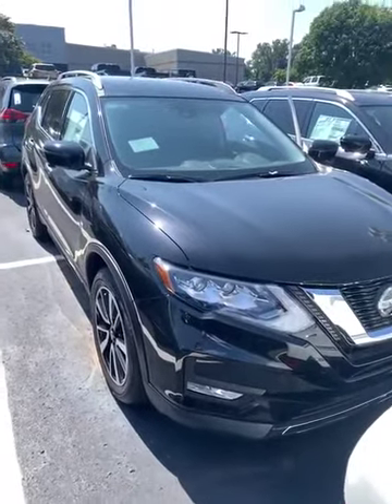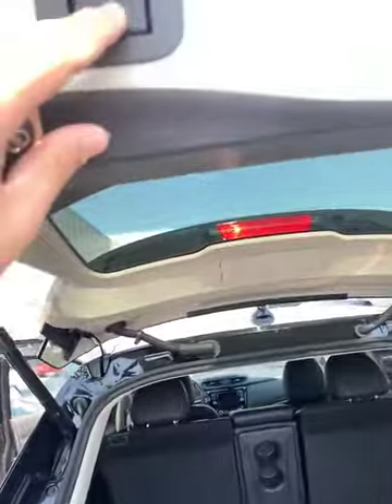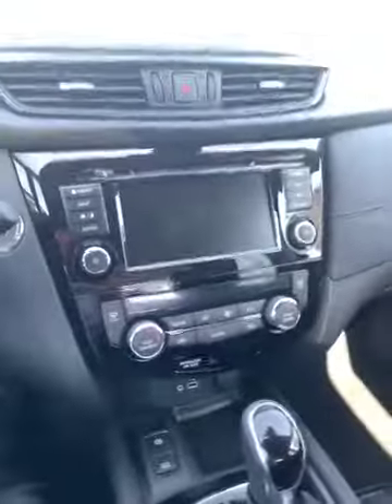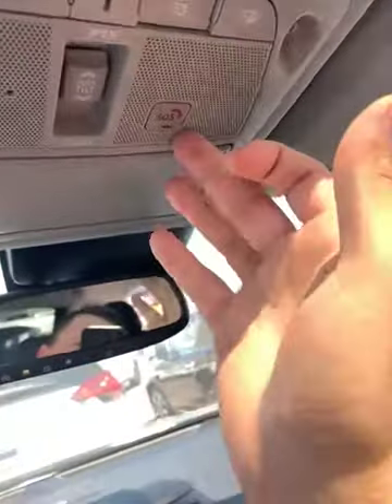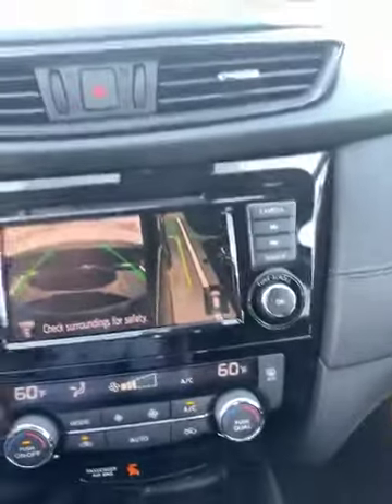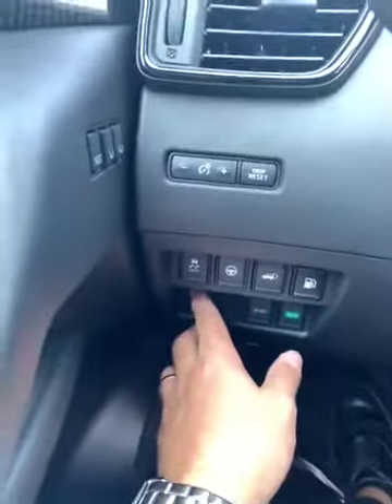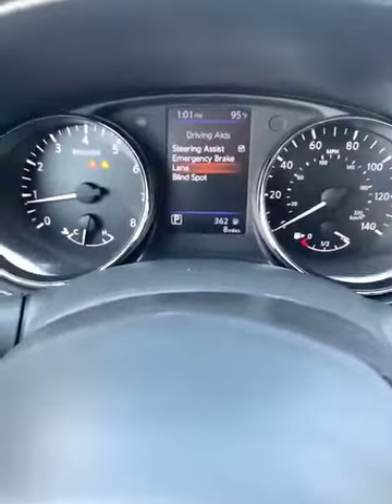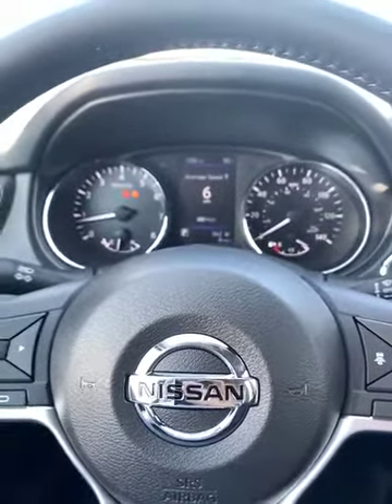2019 Nissan Rogue SL at Jackie Cooper Nissan Tulsa, OK